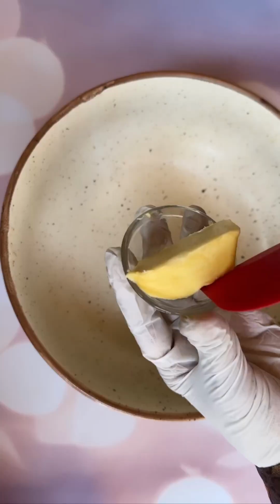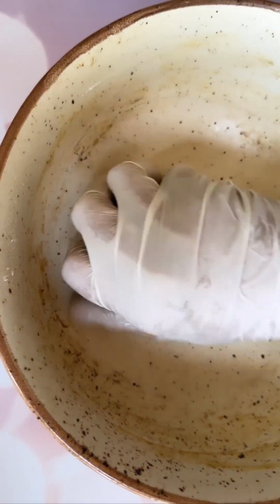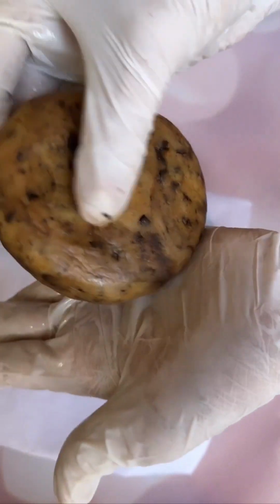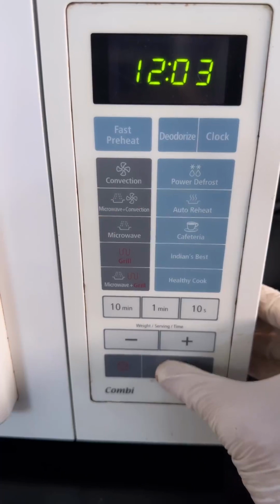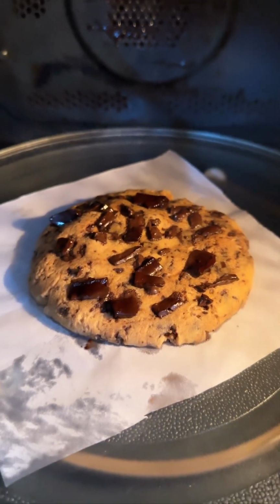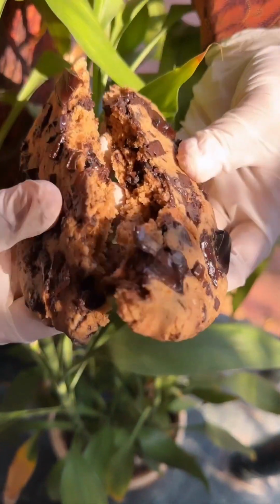1 Minute Microwave Cookie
RECIPE-
20g Butter
25g Brown Sugar
10g Milk
55g All purpose flour
1/8 Baking soda
Pinch of Salt
Chocolate Chips ( As many you like )

PLEASE NOTE- Every Microwave is different.
The cooking time in your microwave could be anywhere from 1 minute to 1 minute & 30 seconds.
Check the cookie after 1 minute.
Once it comes out of the microwave it should be very soft.
Allow the cookie to cool for 5 minutes to set before eating.
Enjoy Warm. DO NOT over bake!
Please be precise and use the exact amounts in the recipe.